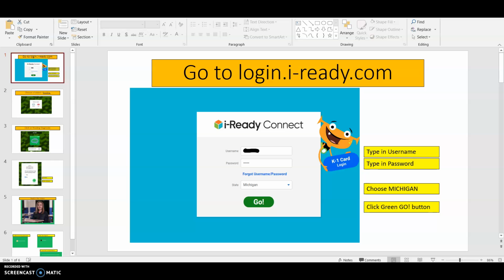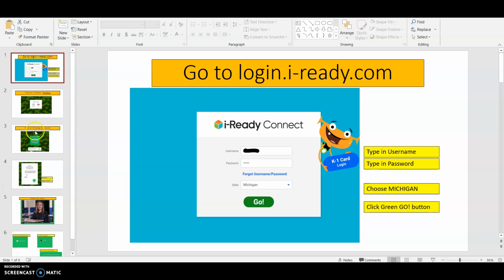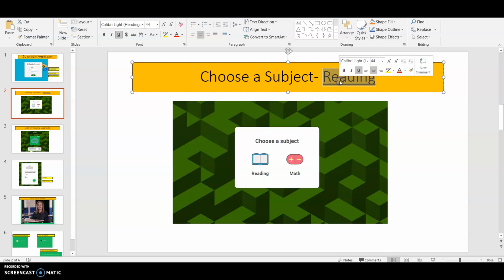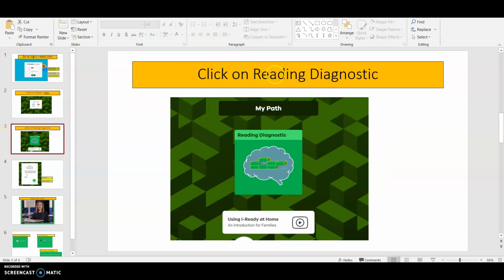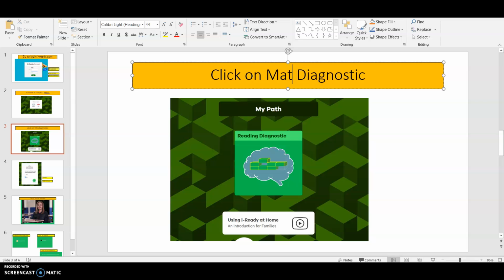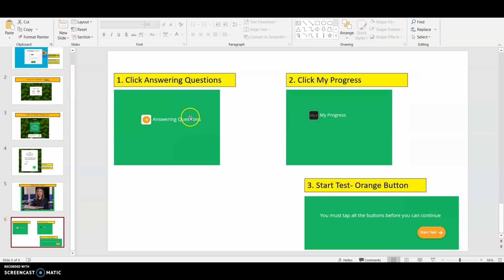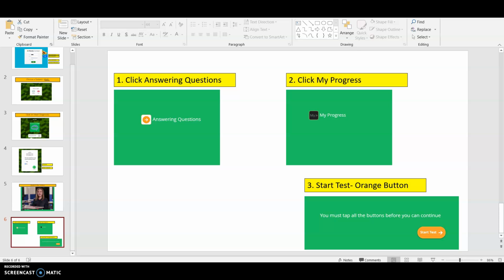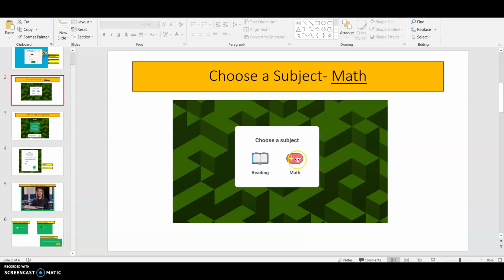Logging in to iReady Diagnostic (1/6/2021)